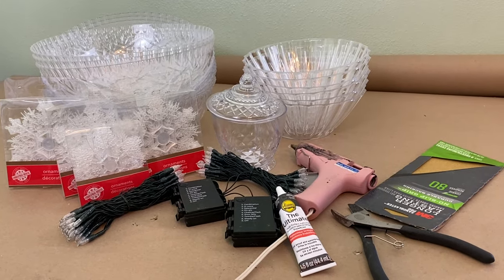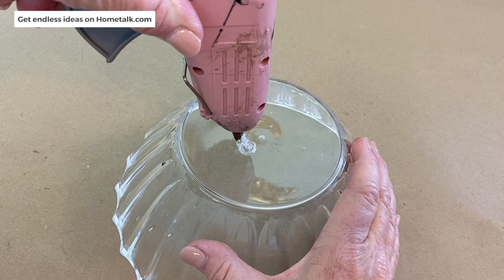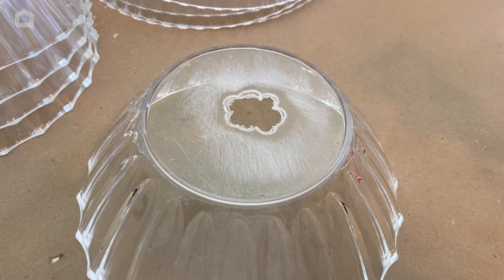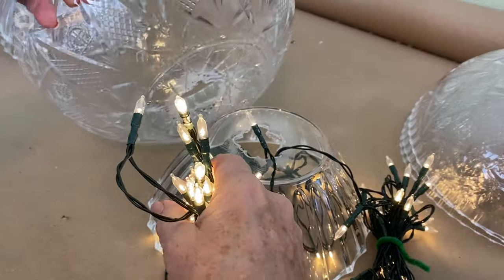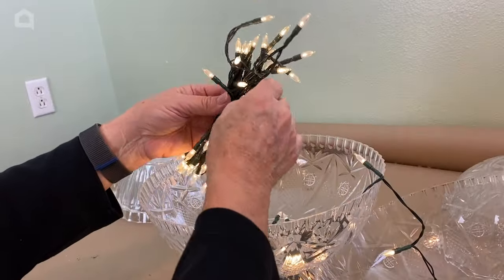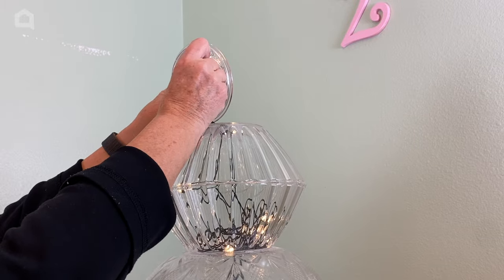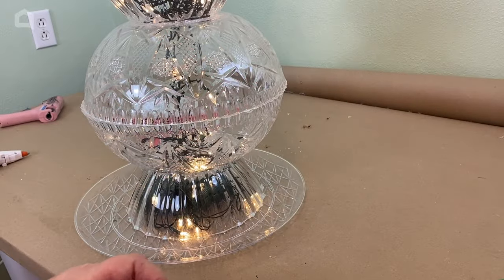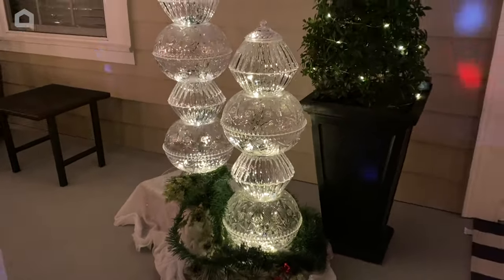She stuffs Christmas lights into Dollar Store bowls for a genius porch idea!